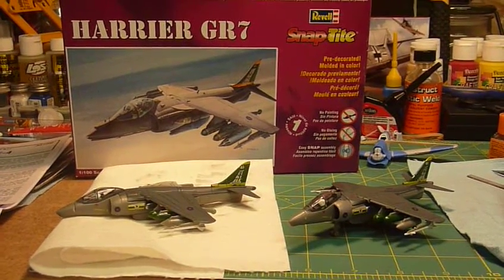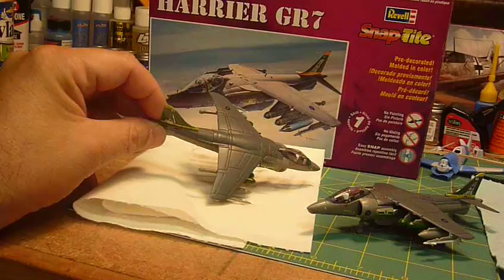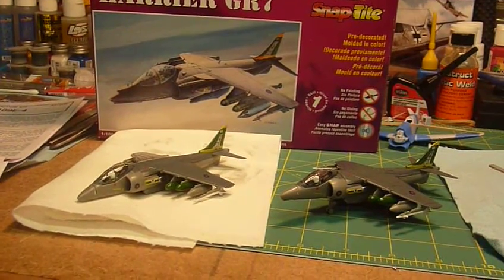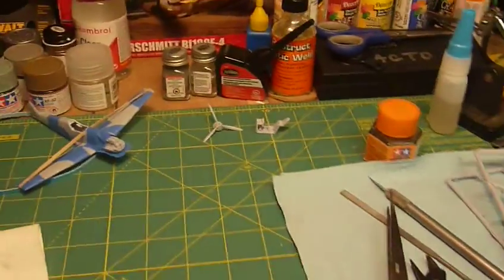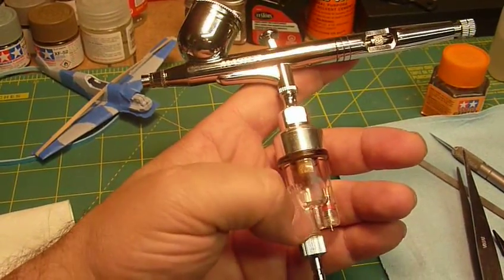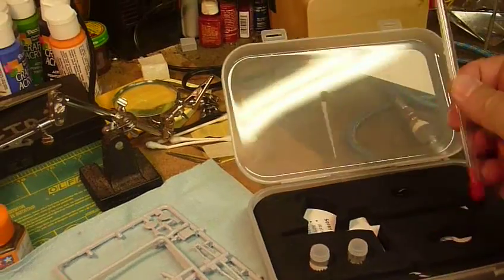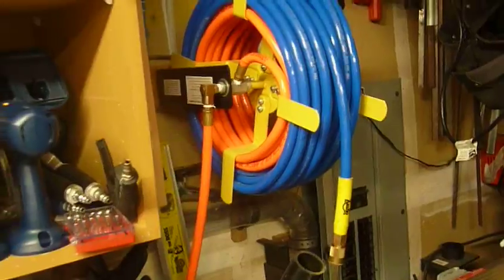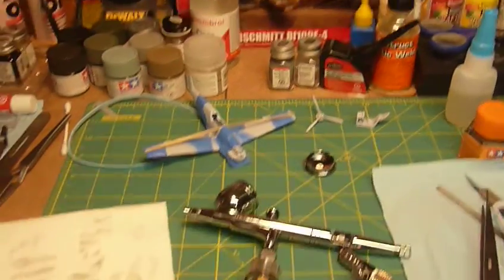quick update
my kids built a couple harriers and learned about them. plus i got my airbrush in and practicing with it. also started my 109e build.